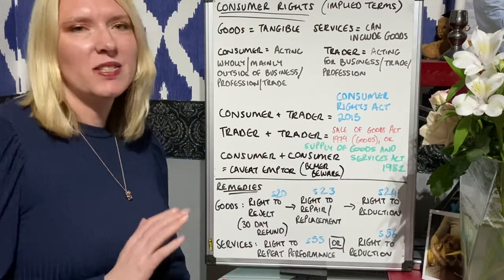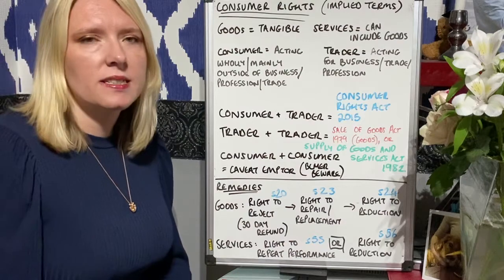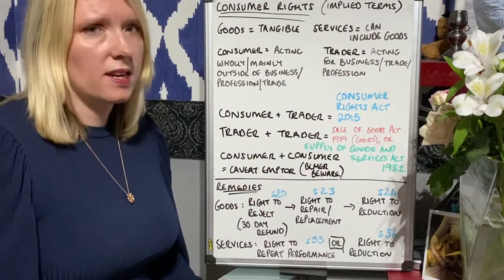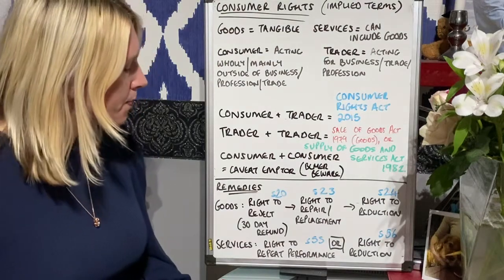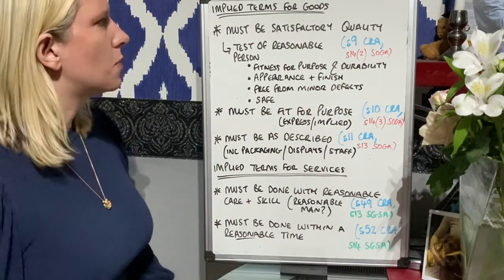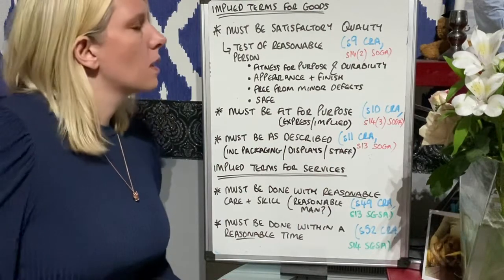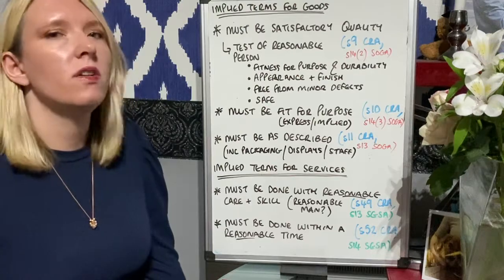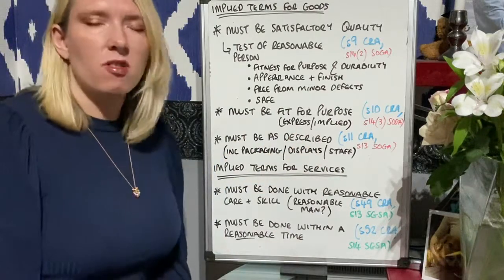Consumer rights summary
A summary video of consumer rights as implied terms in contract law (OCR A level Law)